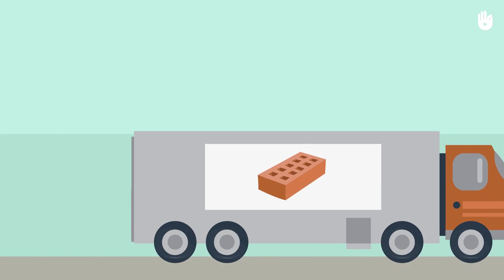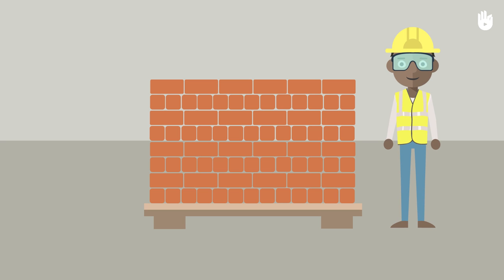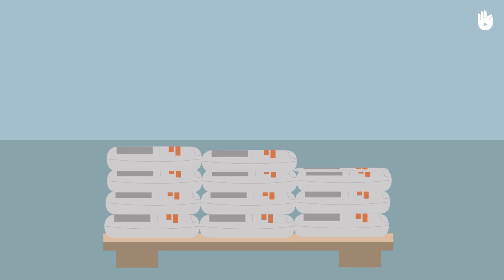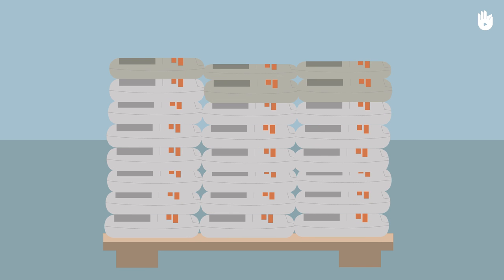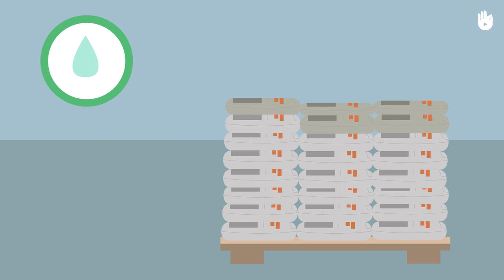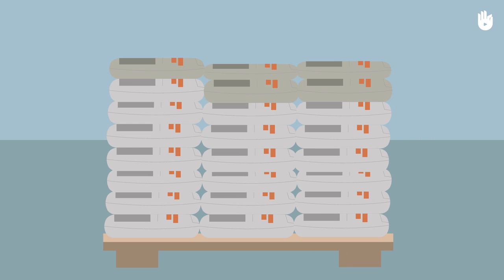Stacking and Handling of Material | Masonry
Learn how to stack and handle building materials safely and efficiently

The content presented here is meant to help you grasp essential knowledge and skills in masonry.

The next video covers maintenance of equipment to ensure their efficiency in the long run. Here's the link to the program

The Masonry Program was created thanks to the support of Kingfisher.